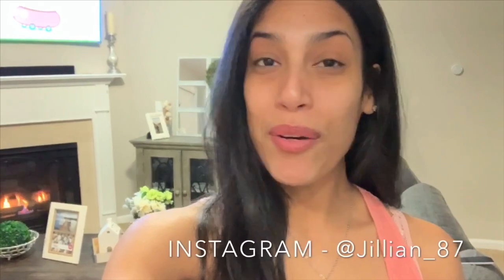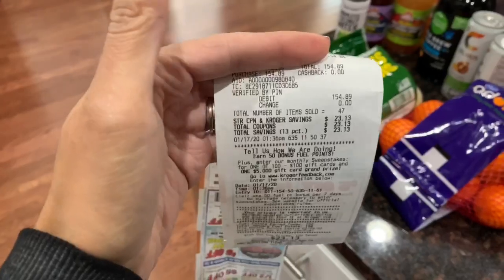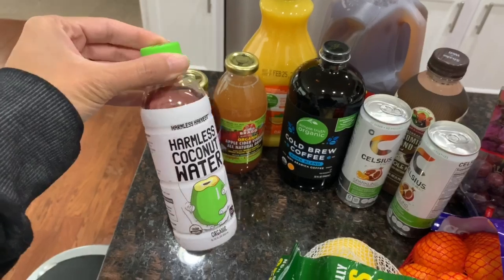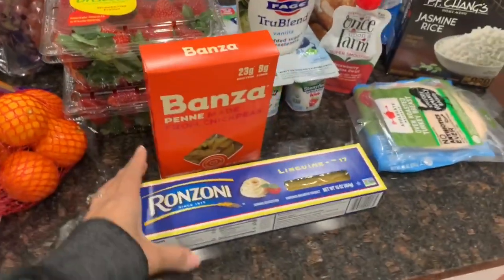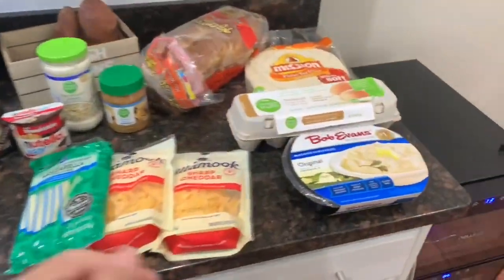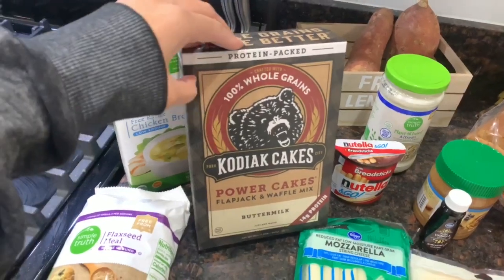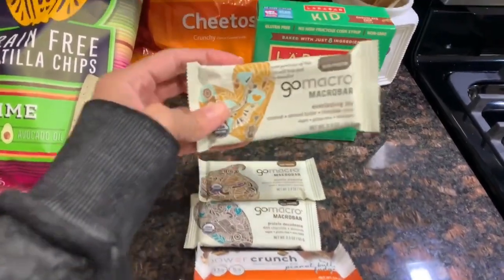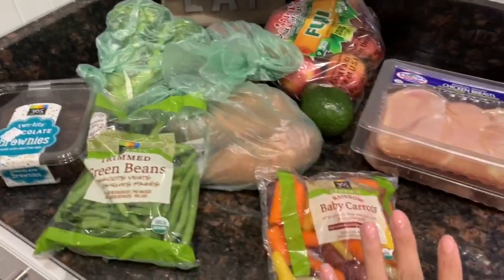FAMILY OF 4 GROCERY HAUL | WEEKLY GROCERIES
Hey friends! Today I have a weekly grocery haul for you. I share with you what I bought for me and my family of four this week. Some things I buy every week and a few things I do like to change up.

JillianS502

Filming Equipment